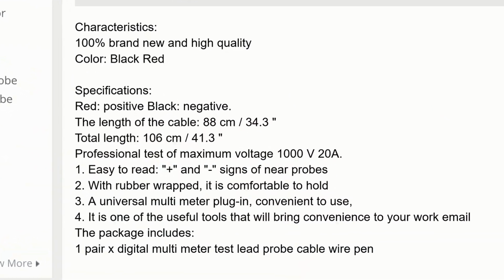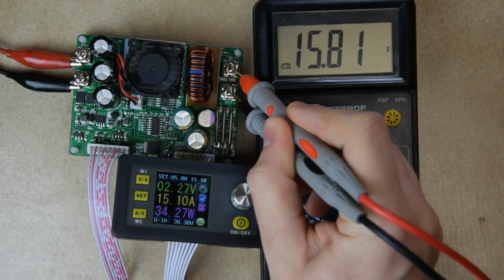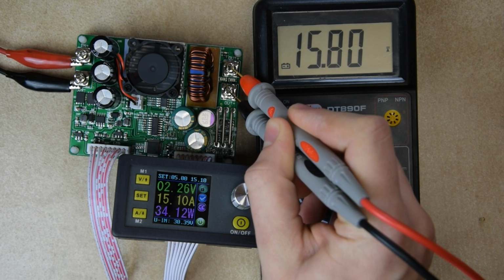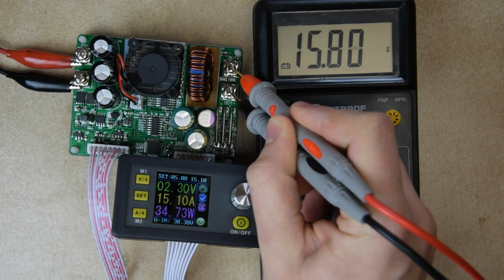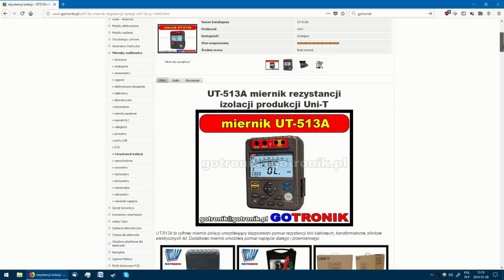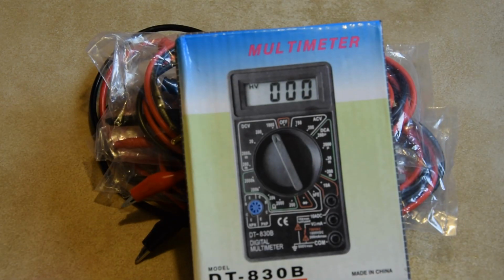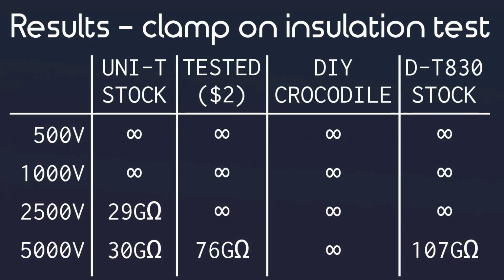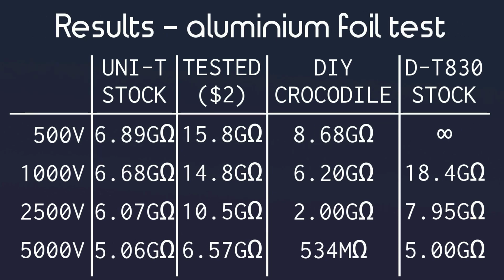$2 multimeter probes - high voltage and high current test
Today we'll address the questions you asked about the cheap multimeter probes I reviewed some time ago. The results might shock you!

- the multimeter probes
- high voltage module
- power supply